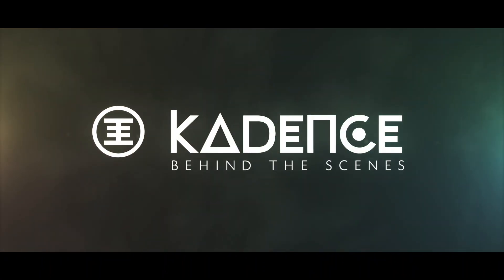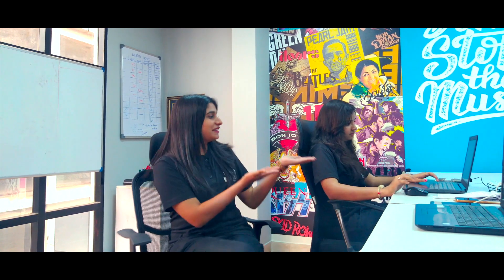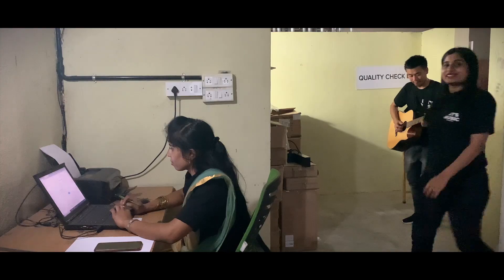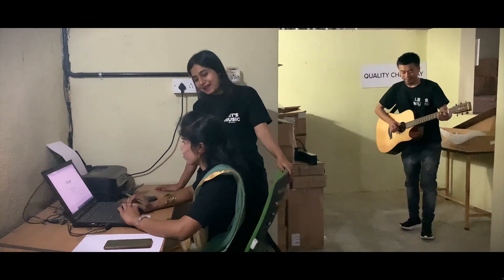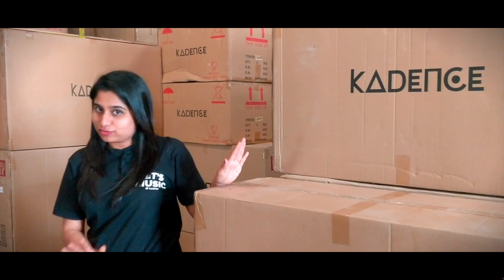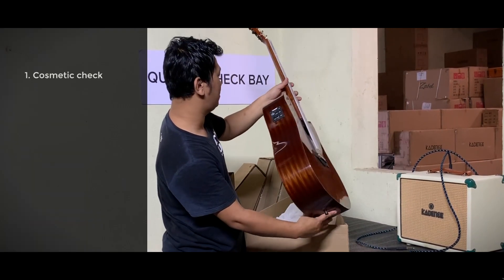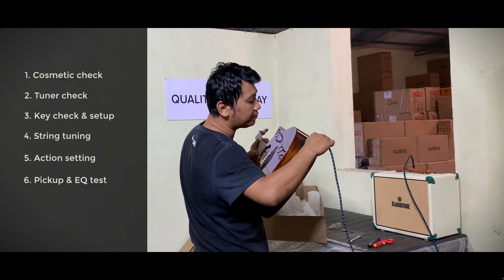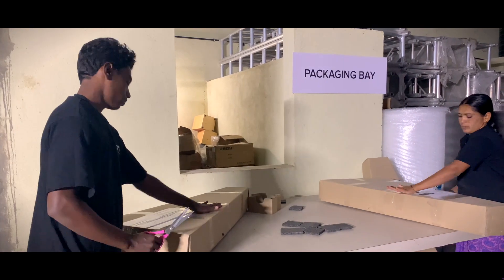Kadence, Behind the Scenes - When you order from us.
Kadence takes you behind the scenes to show all that happens to get your favorite musical instrument to your doorstep. From processing to quality check to dispatch, we demystify all the steps we take to ensure you get the best quality products and have the best experience with us.